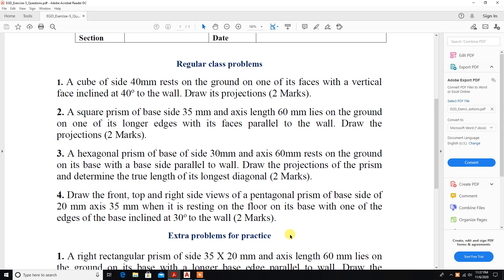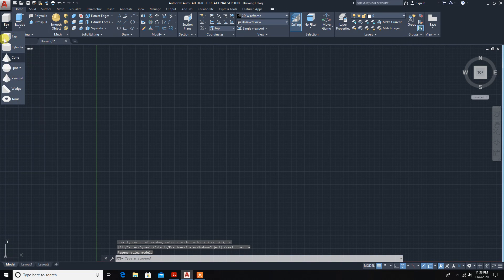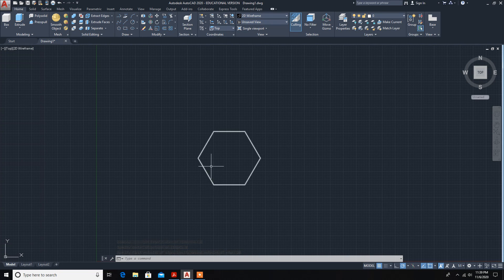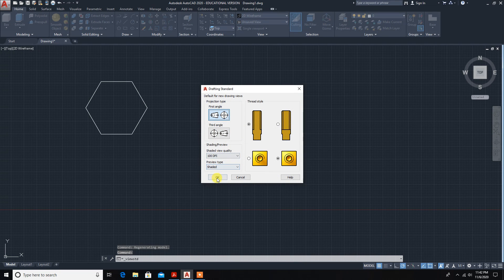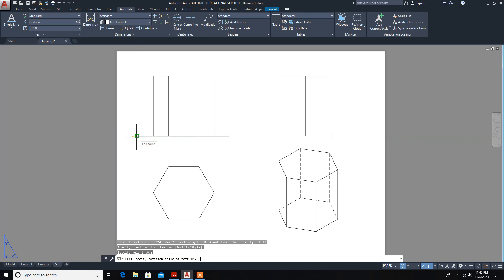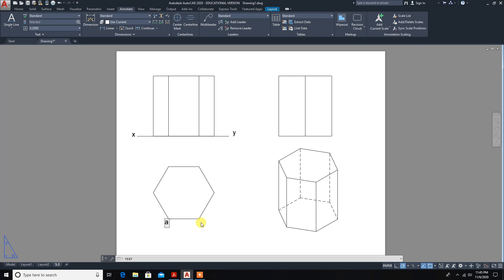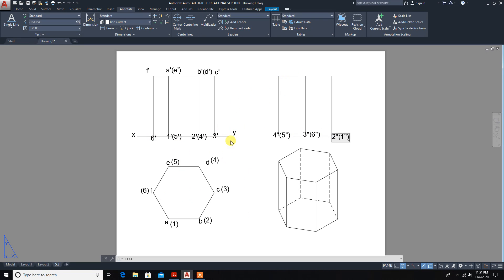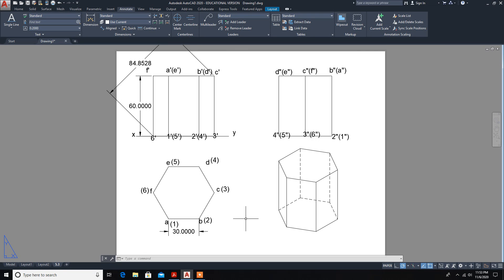EXERCISE-5.3 | PROJECTION OF SOLIDS - 1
A hexagonal prism of the base of side 30mm and axis 60mm rests on the ground on its base with a base side parallel to the wall. Draw the projections of the prism and determine the true length of its longest diagonal